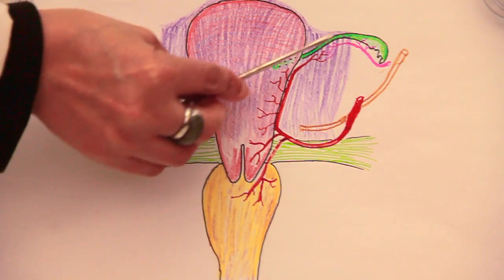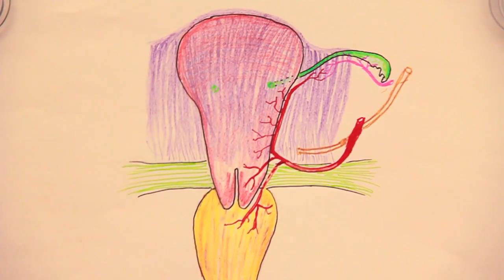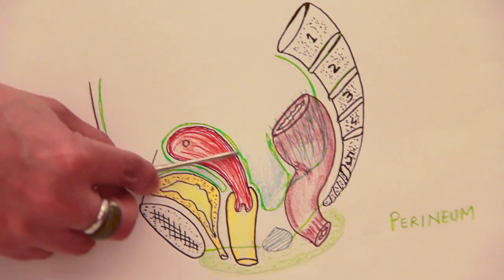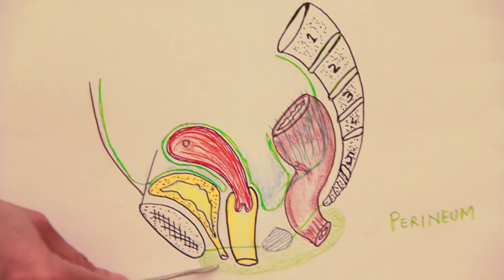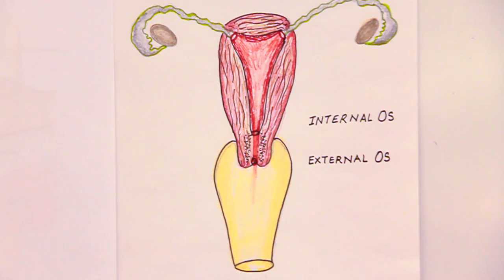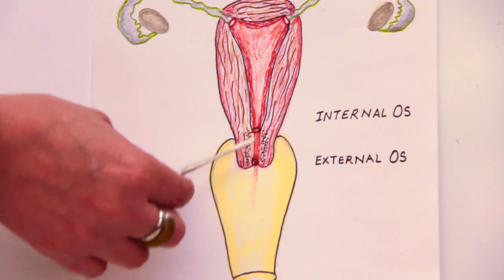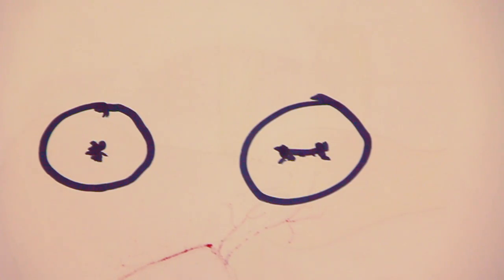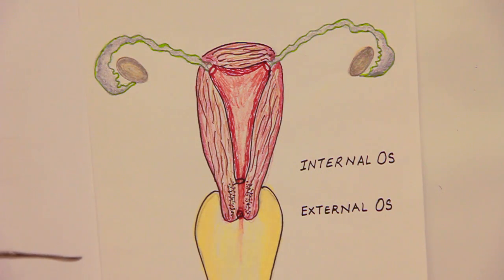Uterus and its Supports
Welcome to a series of educational videos covering the regional anatomy of human body.

Project designer & presenter:
Dr. Sahar Hafeez

Videos done by:
- Maha Alharbi; medical student
- Banan; medical student
- Maria Zadah; medical student

*This video has been filmed in Princess Nora University's lab.

All copy rights are reserved for the Anatomic Wisdom team.